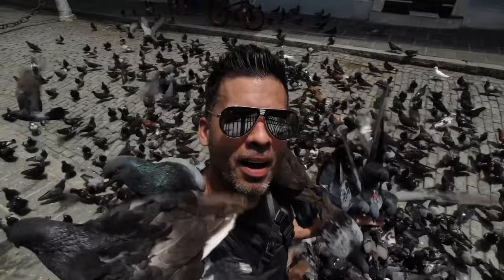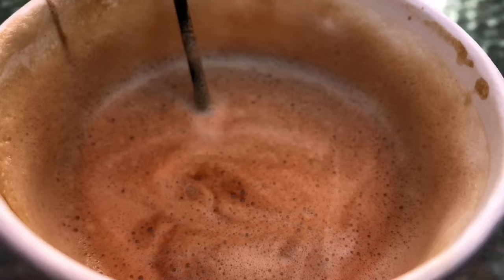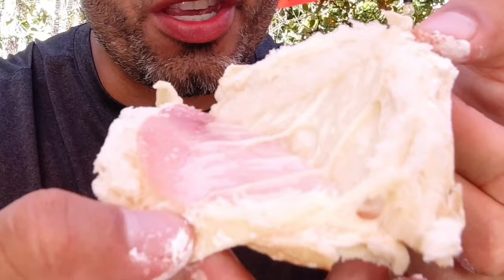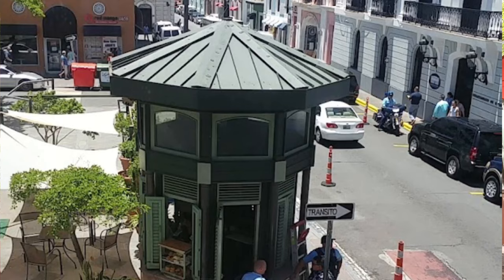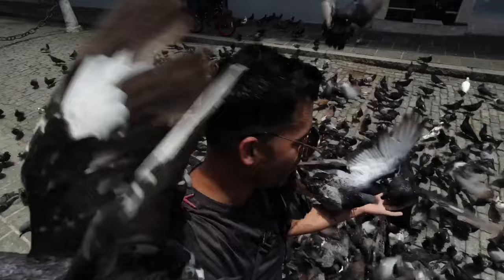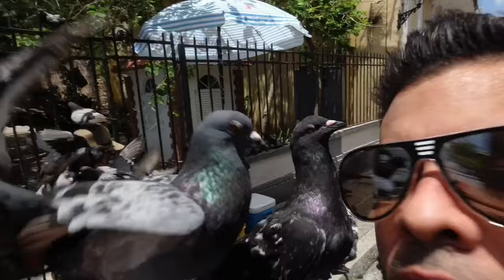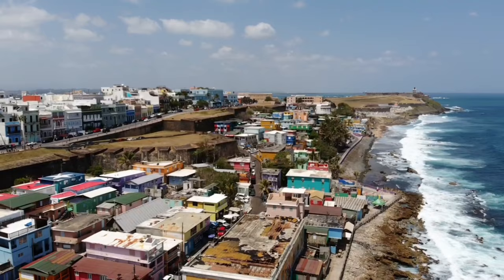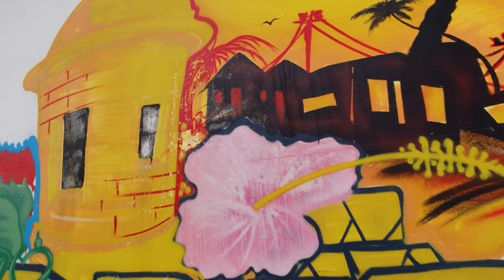San Juan Puerto Rico, Nobody visits La Perla .. find out why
Puerto Rico has as many beautiful places, as well as dangerous ones, like any part of the world. I am in La Perla, known as (residential project, caserío,  the hood) where before you could not even enter, now you can walk through its streets, see the artistic sculptures that they have on their walls, have a beer, also your favorite drink in front of Ocean, a relaxed place where you can listen to good music. Old San Juan is historic, like the Castillo San Felipe del Morro, Parque de las Palomas and much more. If you get very hot you have to try the famous piragua, there are also many other options.